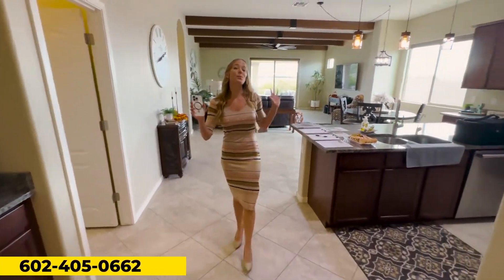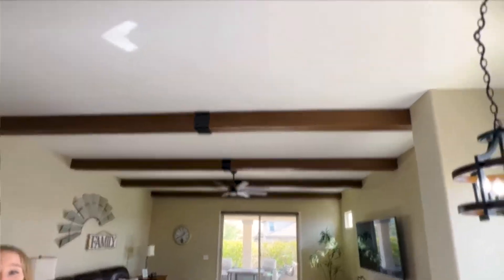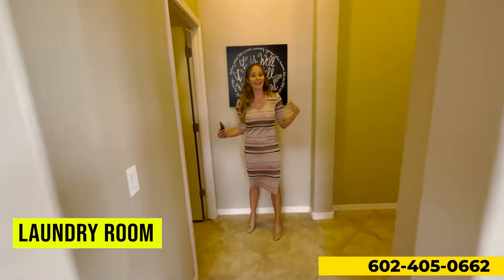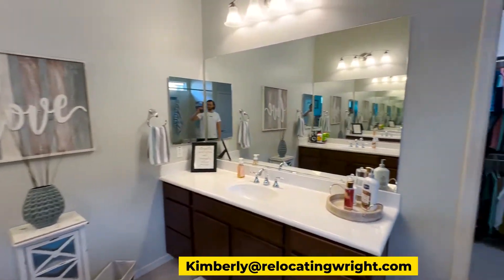Living in Goodyear Arizona | HOME FOR SALE (Estrella Mountain Ranch)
Living in Goodyear Arizona HOME FOR SALE// Brand new to the market this gorgeous home is located in Goodyear, Arizona within one of Arizona's BEST Master Planned Communities, Estrella Mountain Ranch.

📲 We have so many people contacting us who are moving here to Phoenix Arizona and we ABSOLUTELY love it! Honestly, if you are moving or relocating here to Phoenix, we can make that transition so much easier on you!!

Kimberly Wright
Revisto Real Estate - My Home Group

00:00 Front of Home
00:28 First Bedroom
00:47 Second Bedroom
01:14 Half Bath
01:27 Kitchen and Living Room
02:11 Laundry off the Master Bedroom
02:28 Master Bedroom and Bathroom
03:09 Backyard
04:12 Price/Info on Home and Community
05:05 HOA Fees
05:33 Comment MOVING
05:59 Listing Information- Home for Sale